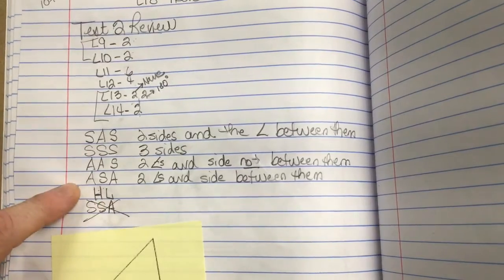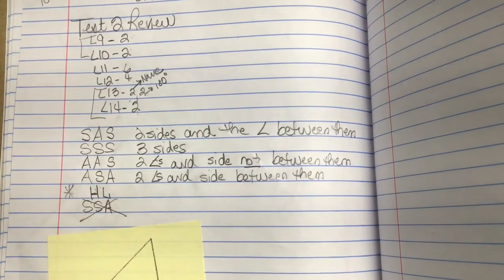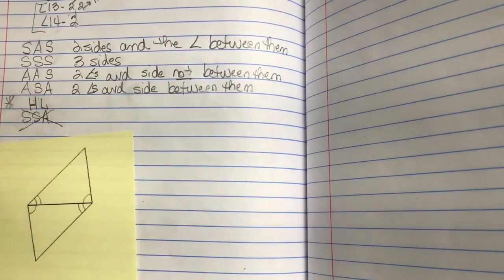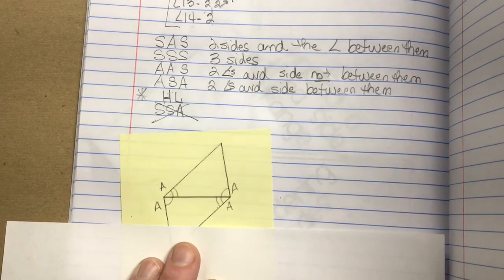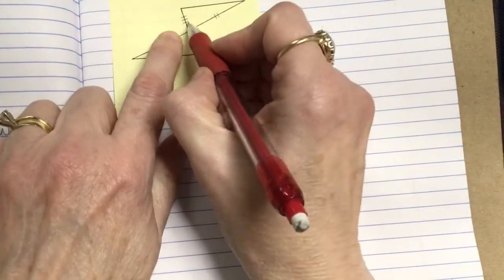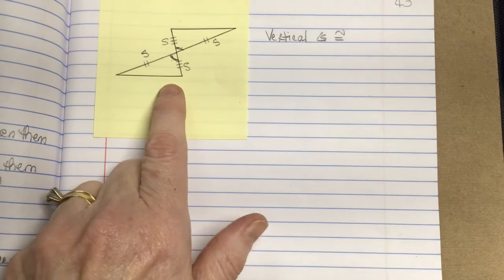Prove triangles congruent